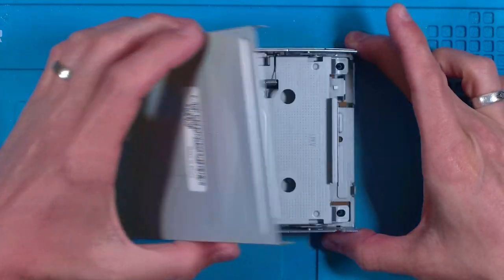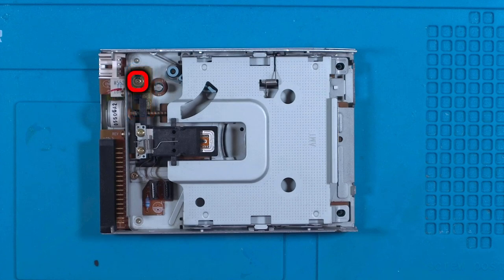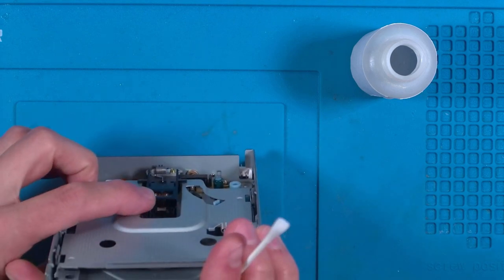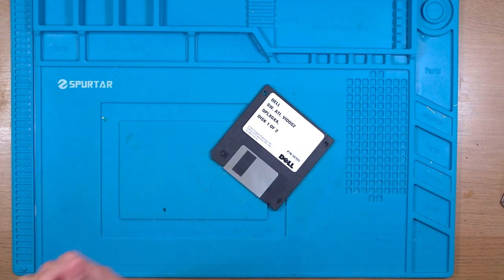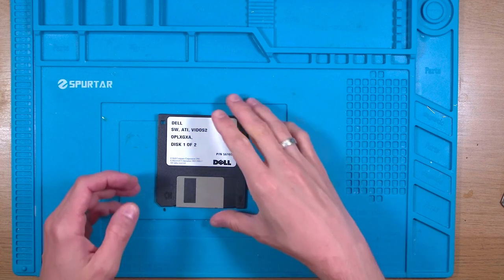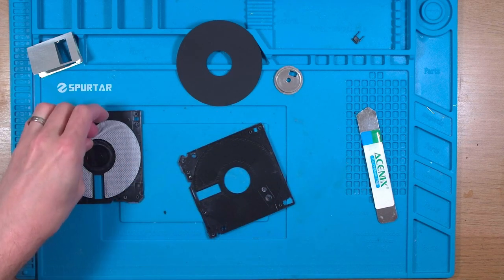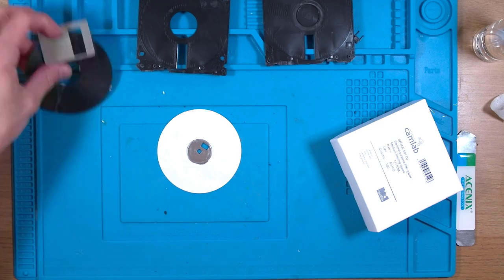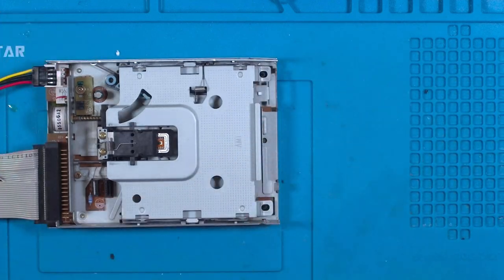DIY Floppy Drive Head Cleaner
In this video I'll show you how to troubleshoot a floppy disk drive thats not reading disks. I'll then show you how to manually clean one, and finally how to build your own floppy drive head cleaning disk.
These cleaning disks have always worked perfectly for me, however you use this build guide at your own risk.

🔗 Amazon Links
Camlab 1171054 Grade 601 Filter Paper, 85 mm
Spudger Tool
Isoprop Alchohol (99%)
Cotton Buds
Waterproof Non-Woven Fabric Cloth, Polypropylene Fabric (not recommended)

📖 Chapters
(00:00) Intro
(00:20) Inside a Floppy Disk Drive
(01:26) Manual Floppy Drive Head Cleaning
(02:09) Floppy Disk Head Cleaners
(02:31) Items - Assemble
(02:38) The Perfect Cleaning Material
(03:27) Make Your Own Head Cleaning Disk
(04:51) Using Your Head Cleaning Disk
(05:27) Summary